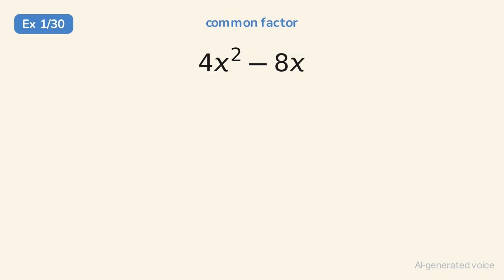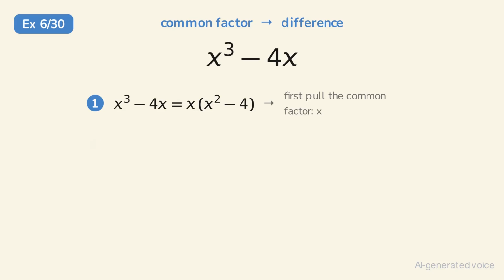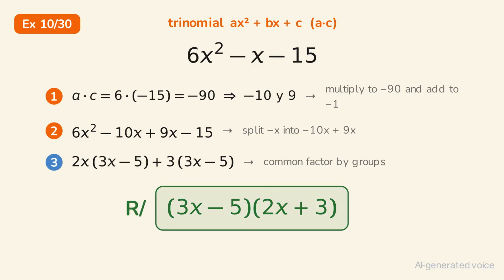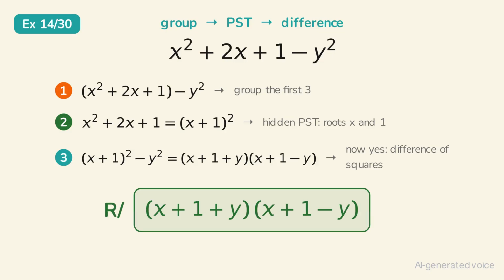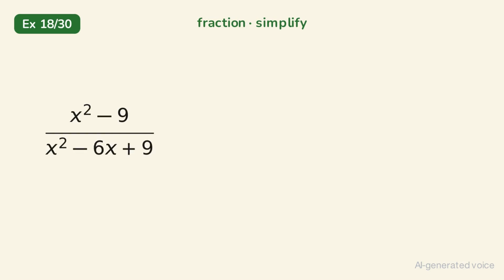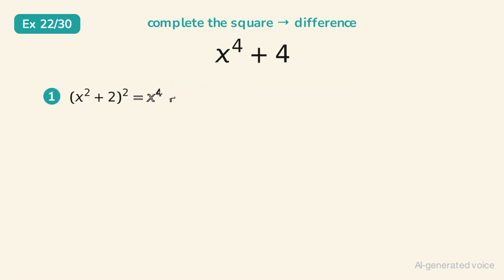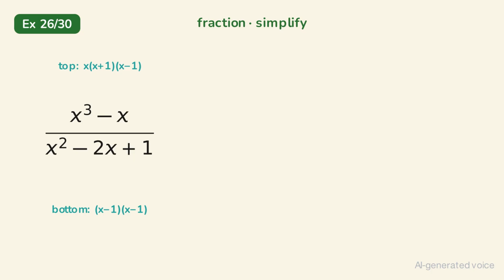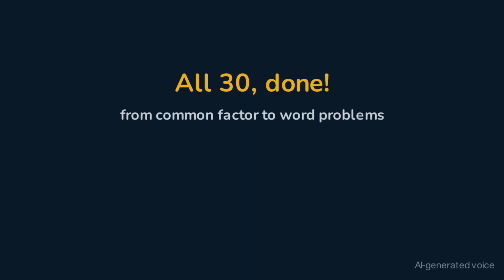30 HARD Factoring Problems SOLVED Step by Step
Want to truly master factoring? Here are 30 HARD problems solved step by step, from easy to brutal: common factor, grouping, difference of squares, trinomials, COMBINED cases, problems with VARIABLES, the COMPLETING-THE-SQUARE trick, algebraic FRACTIONS, and APPLICATION problems (areas and equations). Every problem has the steps commented ON SCREEN and the answer boxed.

If you already watched the 6-cases masterclass, this is the training to become unstoppable. 💪

⏱️ CHAPTERS
0:00 Intro
0:14 Warm-up (Ex 1–5)
3:41 Combined: GCF + another case (Ex 6–10)
7:55 With variables & x²-trinomials (Ex 11–15)
13:23 Grouping, double difference & fractions (Ex 16–20)
16:56 Completing the square → difference (Ex 21–24)
20:51 More fractions (Ex 25–26)
22:19 Application problems (Ex 27–30)

✍️ Pause and try each one before you see the solution.
🎧 AI-generated voice (cloned from the teacher's own voice).